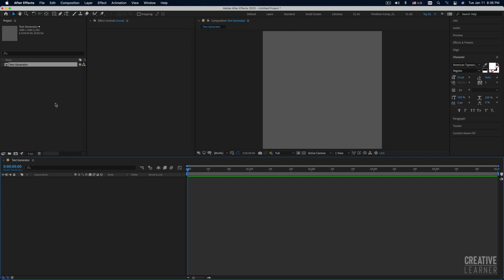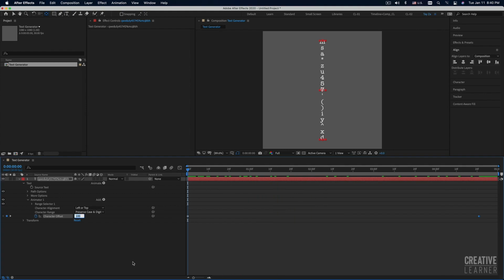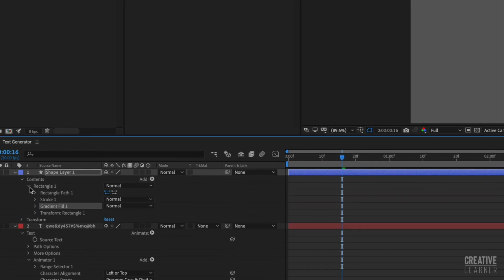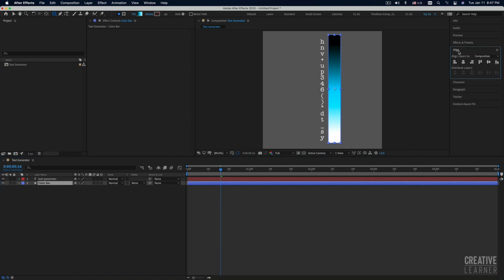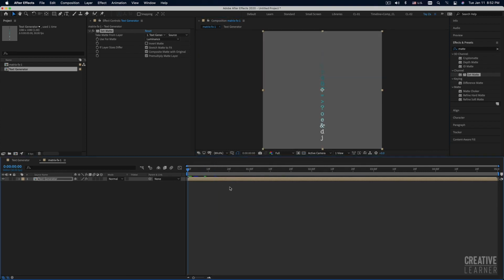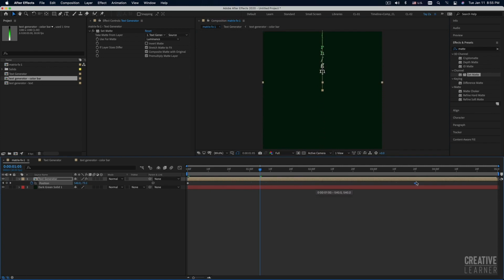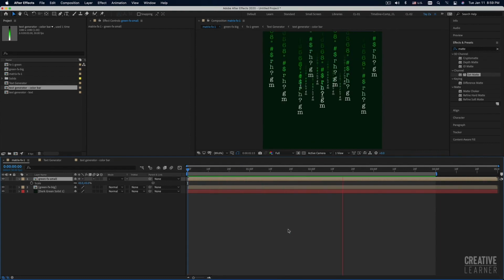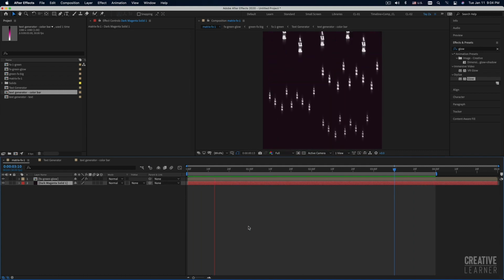Create Matrix Text Generator with After Effects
In this tutorial we are going to learn how to create Matrix Text Generator Animation with After Effects. We will start to create first text string by using Text Animator - Character Offset, Luminace Track Matte, Gradient Color, Set Matte Effects and we will continue to multiply text string by using pre-compose. At the end we will add Glow effects to it and we will learn how to change different color theme as well.

CREATIVE LEARNER is making the best effort to create quality tutorials for Photoshop, Illustrator, After Effect, Premiere and Clip Studio Paint in English and Myanmar Languages. And Like and Follow our Facebook page so that you will be notified when we upload new tutorials.

No lesson file to download for this tutorial. But you will be creating Own Artwork instead.